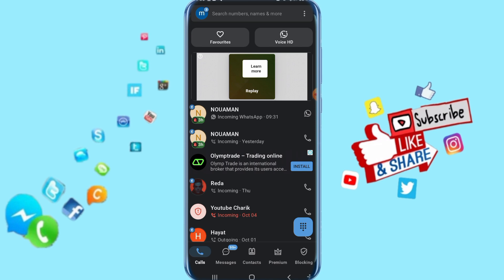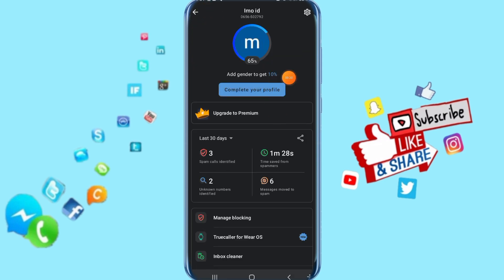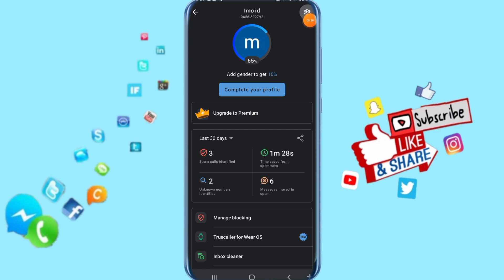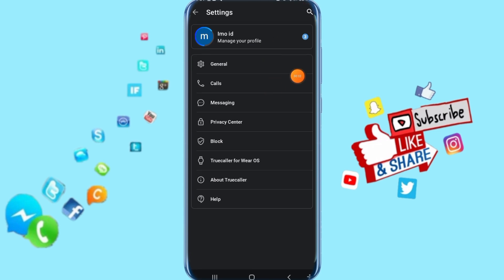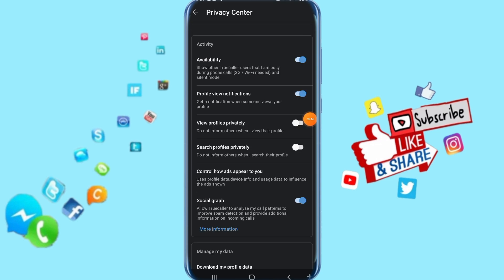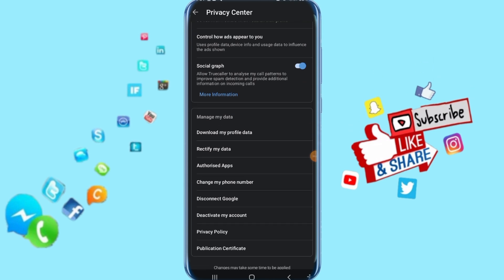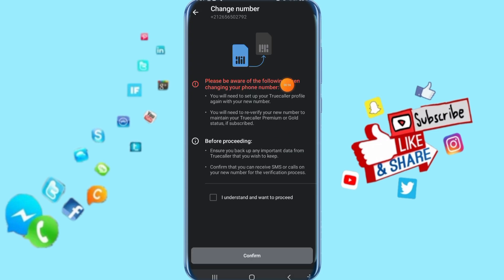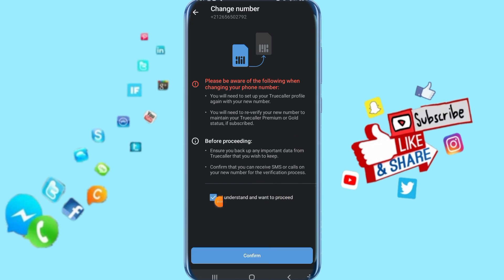How To Change Phone Number On Truecaller App